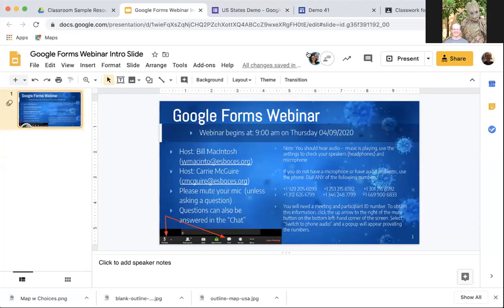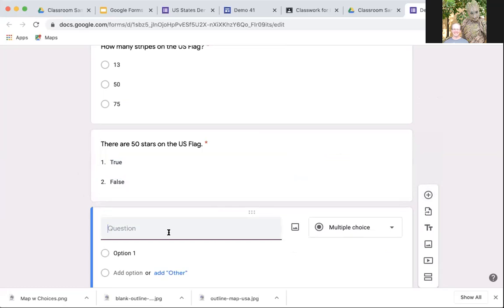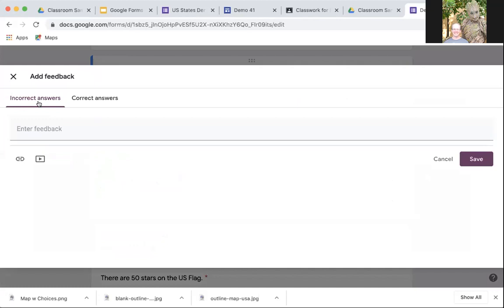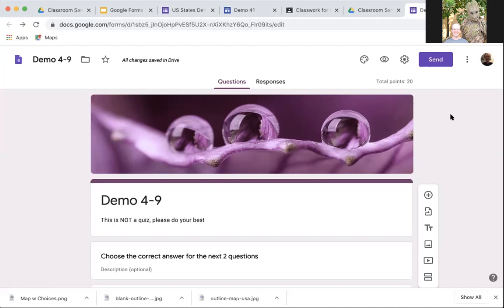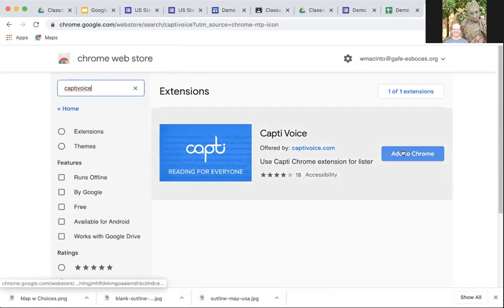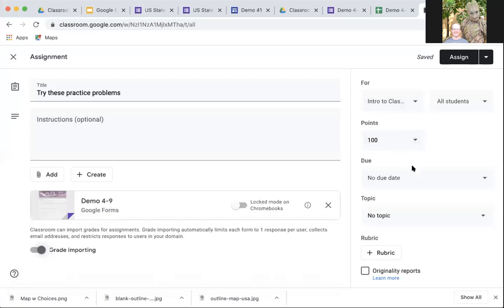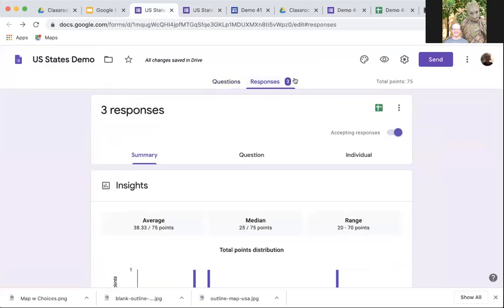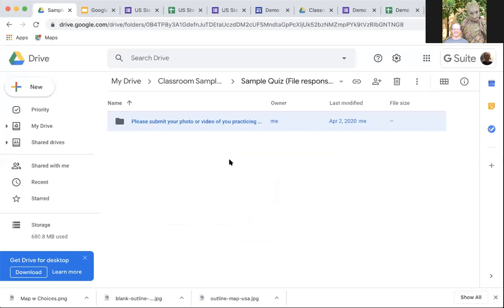Google Forms Webinar 04092020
This is a recording of Google Forms webinar from April 9, 2020.